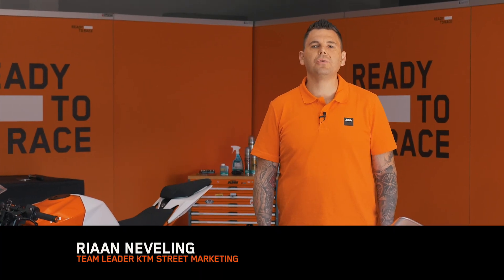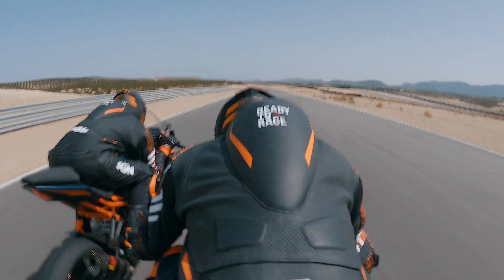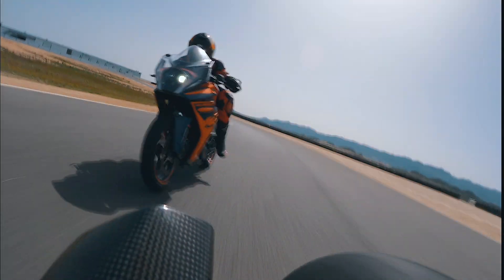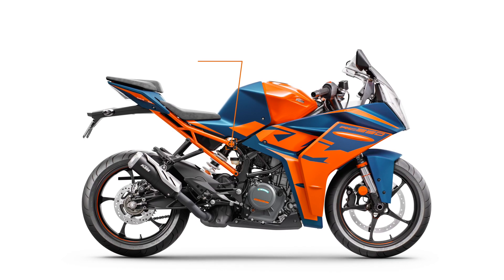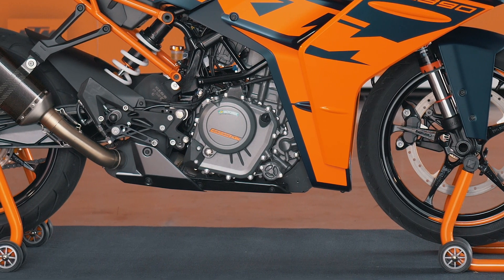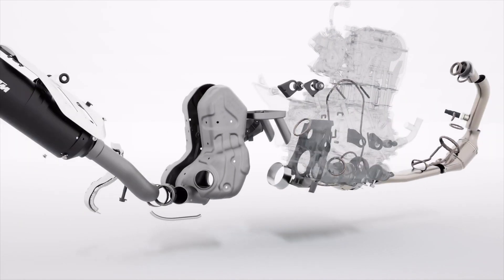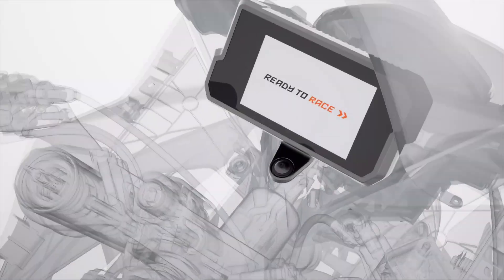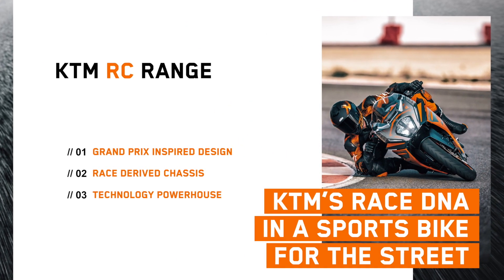2022 KTM RC 390 - RACE-BRED PERFORMANCE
The 2022 KTM RC390 is a high-performance Supersports machine with its roots firmly planted on the race track. Featuring an impressive technology package, as well as race-derived styling, handling characteristics, and addictive power delivery, the KTM RC 390 is a real-world racer with undoubted pedigree.